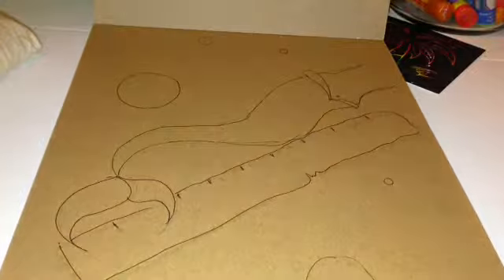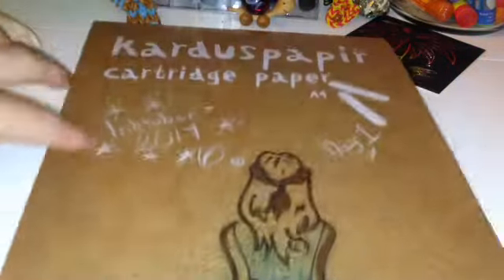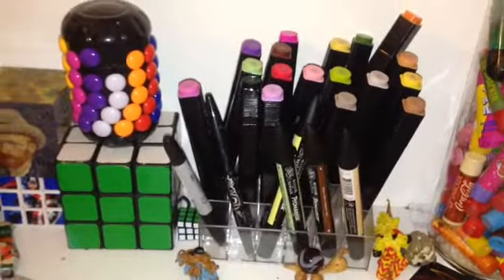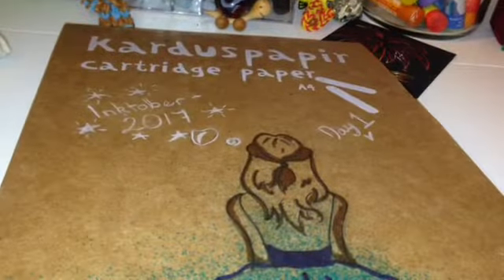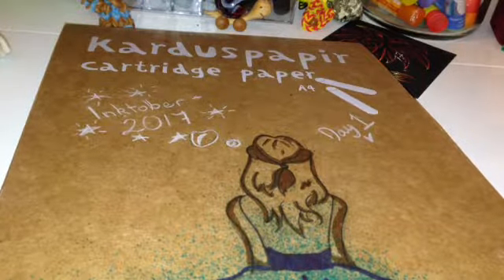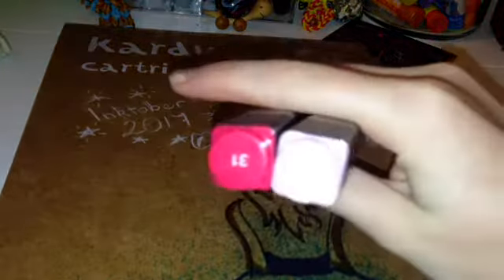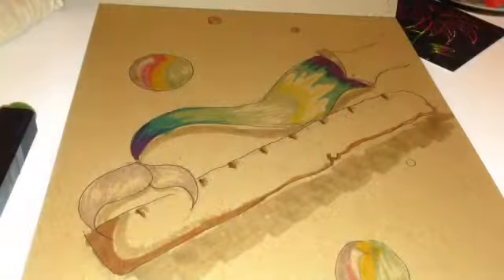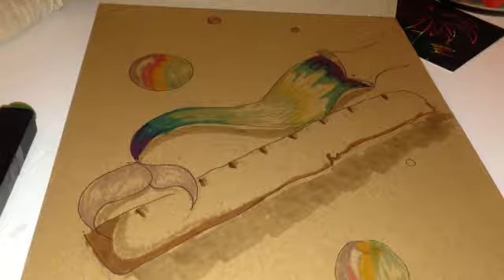INKTOBER- Day 4-5- The Crafty R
Hello! Sorry for not there not being a video yesterday! I am still getting used to daily uploads. Hope you like today's Inktober! ❤️